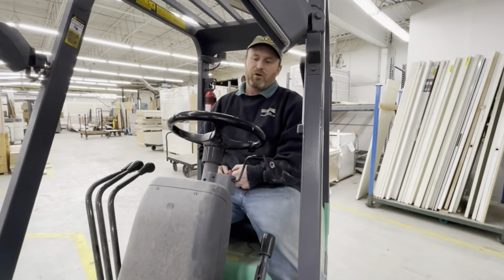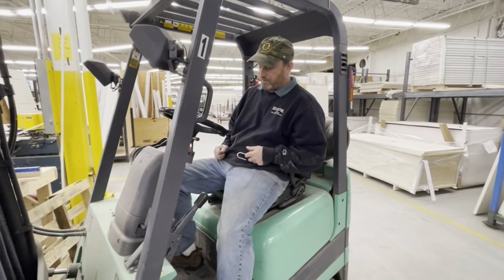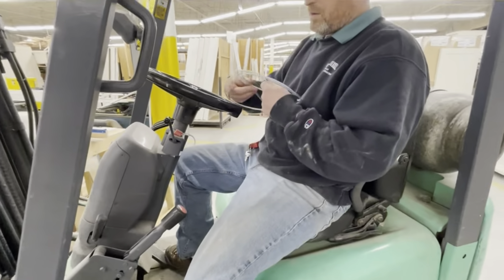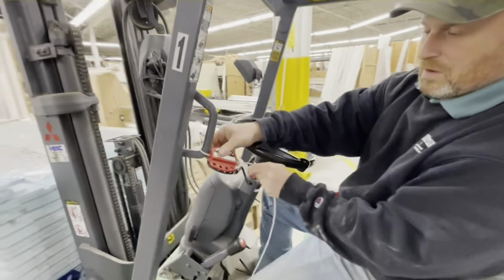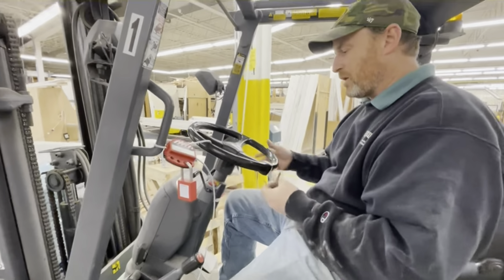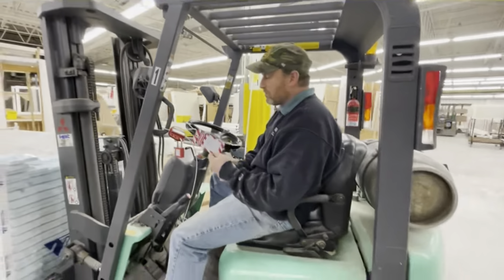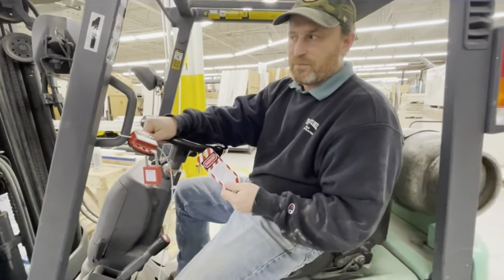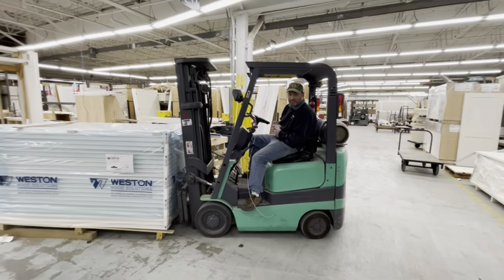Mitsubishi Forklist FGC15K Hurder Millwork Lock Out Tag Out Procedure Safety Videos for Training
Training Video:
Presenting owner, Craig Hurder, detailing the Hurder Millwork Lock Out Tag Out procedure required for proper safety of equipment in need of repair.